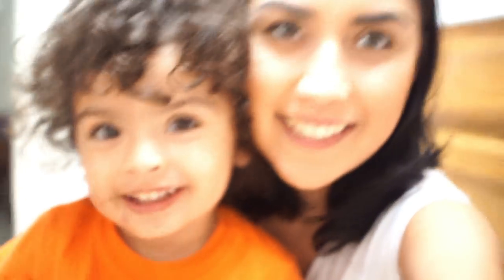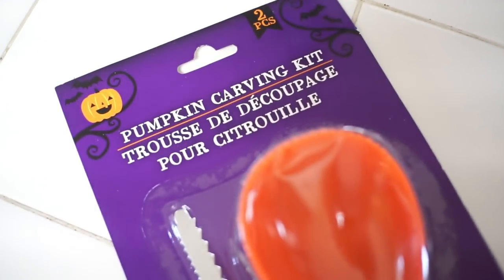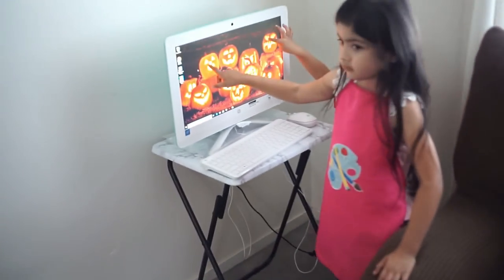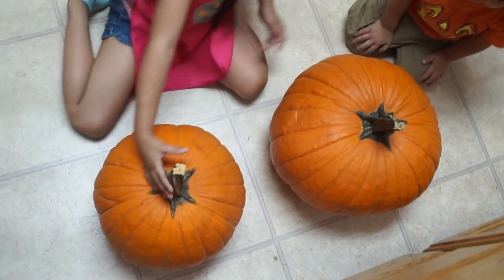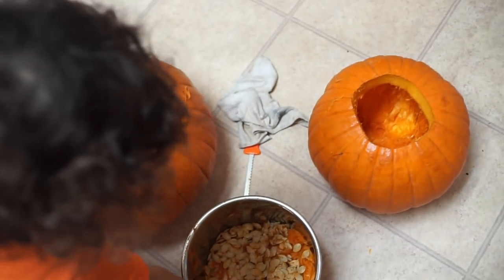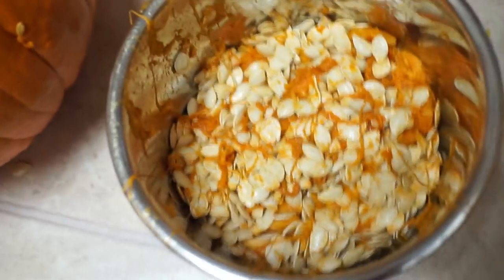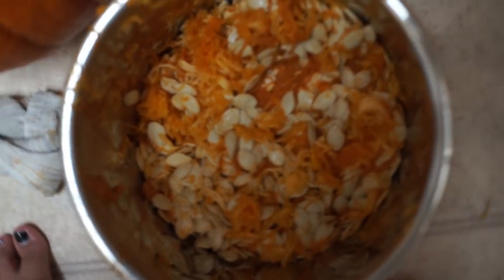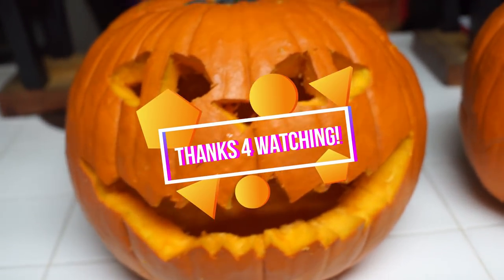Pumpkin Carving 2018! 🎃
I had loads of fun! even if my kids ditched me LOL at least I can look back on this day now!